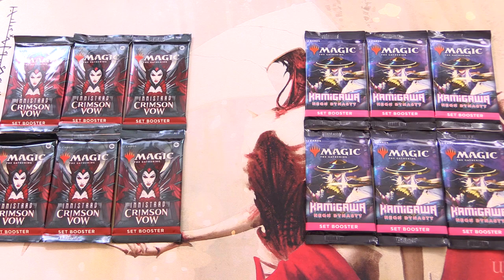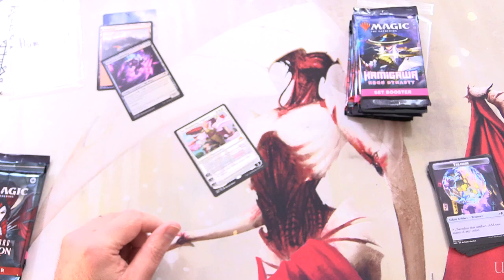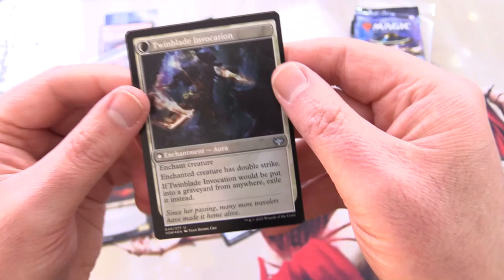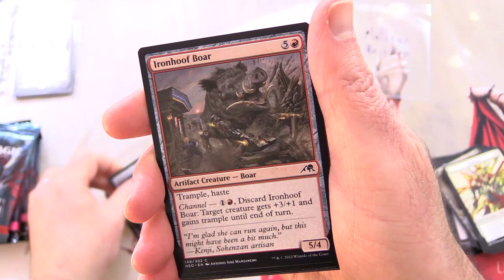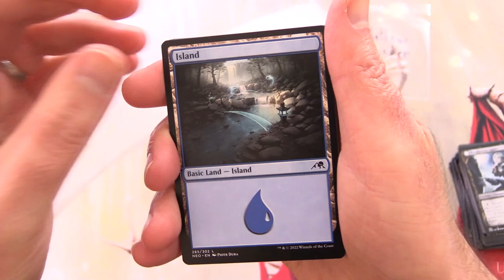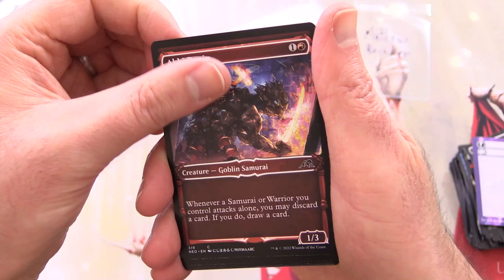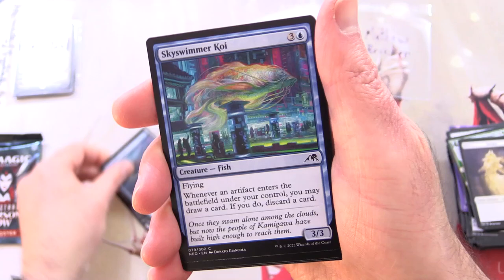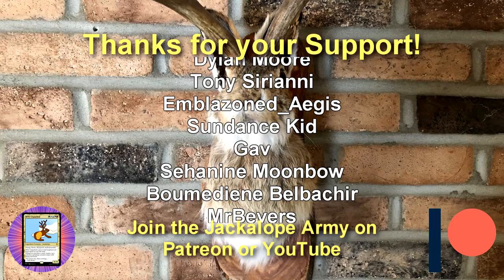Kamigawa: Neon Dynasty Vs Innistrad: Crimson Vow Pack Battle!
Unpacking some tasty booster packs for patrons from current Magic: The Gathering Standard-format sets (Innistrad: Crimson Vow and Kamigawa: Neon Dynasty). This is snack #91 in a series!